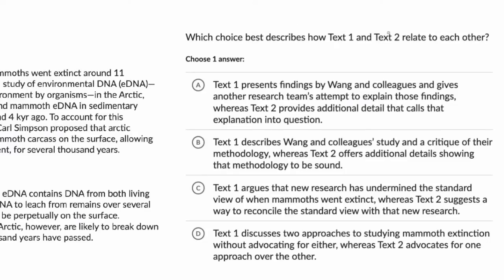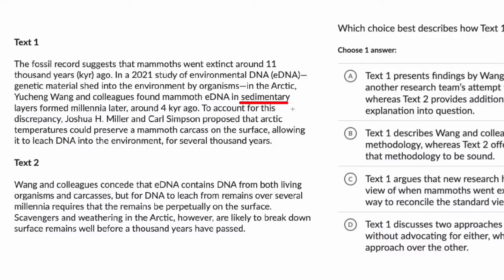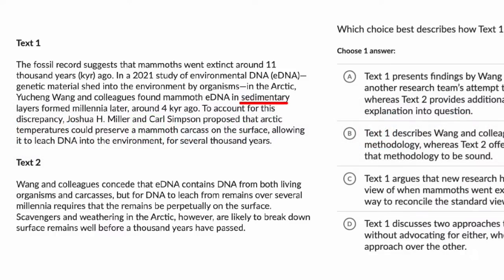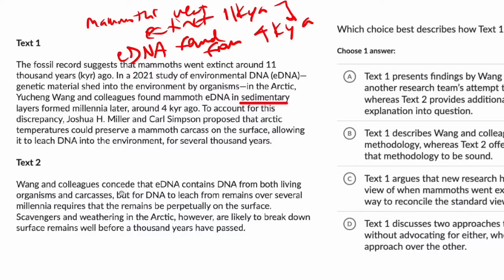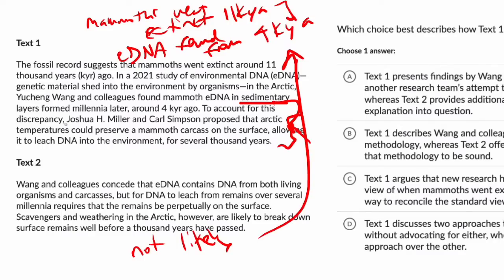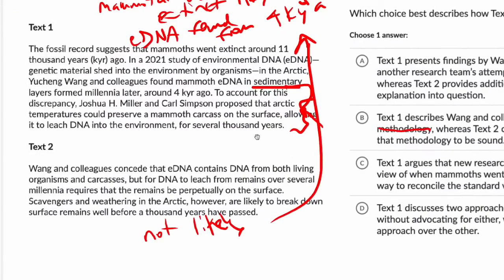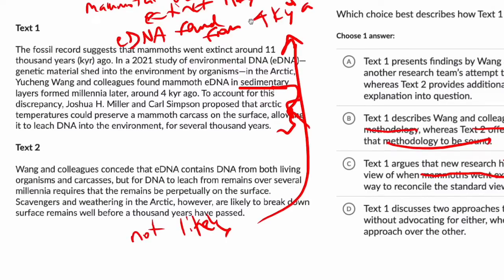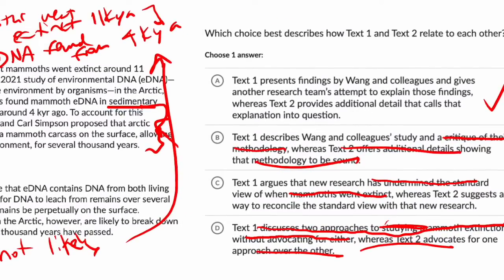DSAT R&W: Khan Academy Paired Passages (Advanced), Pt. 11: Mammoth DNA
A detailed walkthrough of a question from the Khan Academy's Advanced level Cross-Text Connections (aka Paired Passages) section.